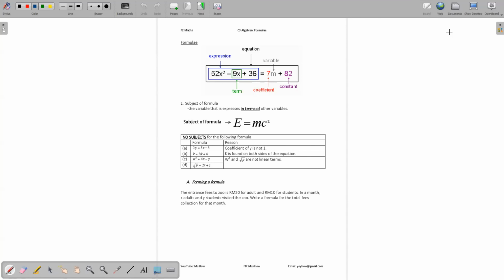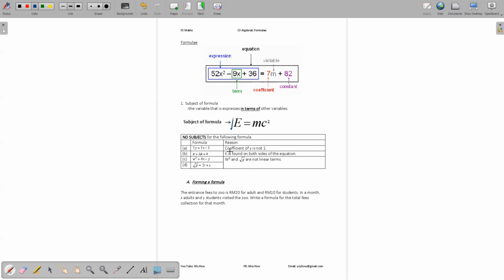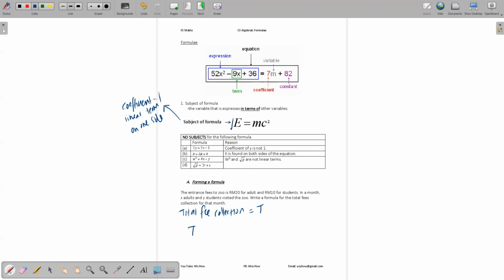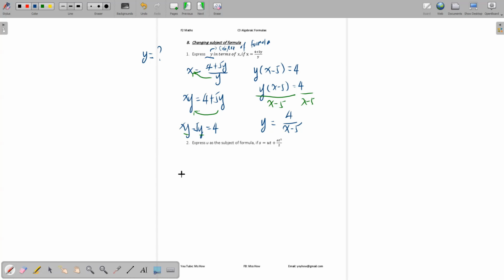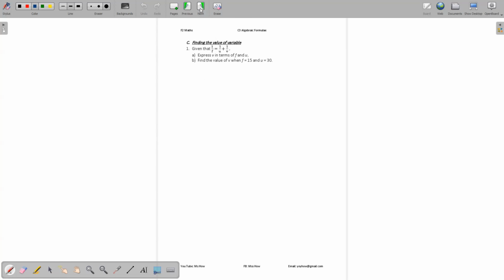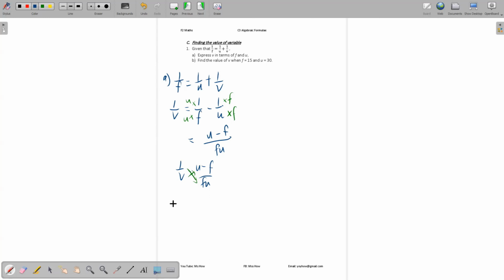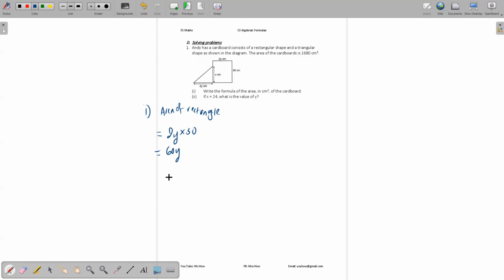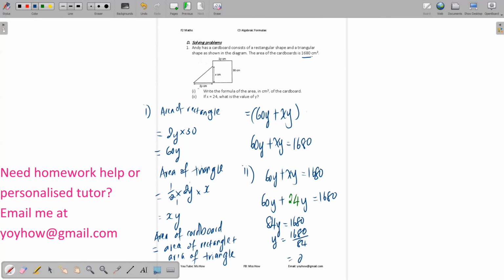Algebraic Formulae | Form 2 Maths Chapter 3 Algebraic Formulae | Algebra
This video explains:
1. What is formulae?
2. How to form a formula?
3. Changing subject of formula
4. Finding value for variable
5. Solving word problem